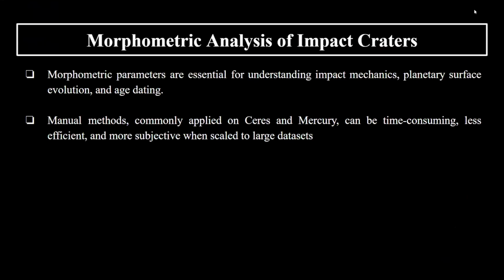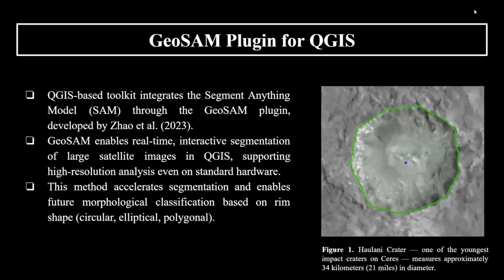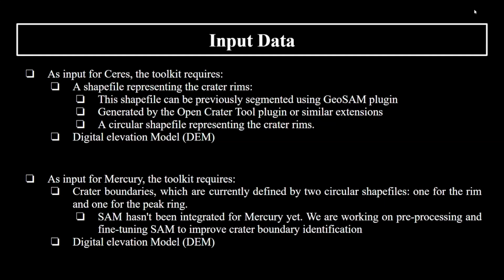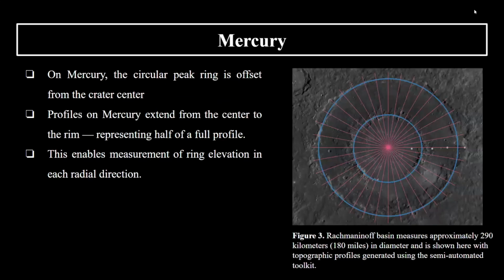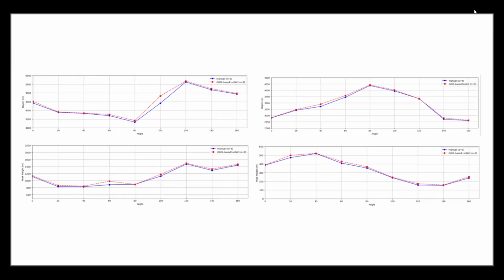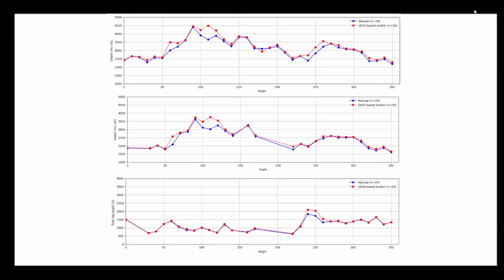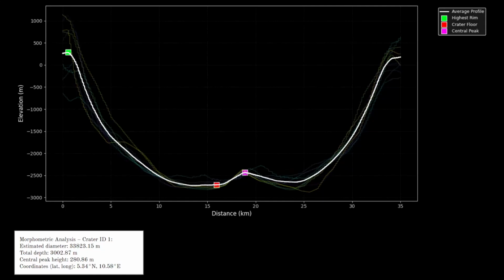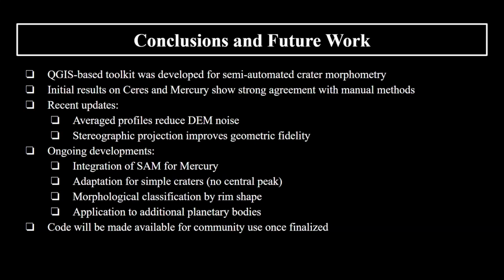2025 PCC de Campos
2025 PCC Meeting

Talk by de Campos.